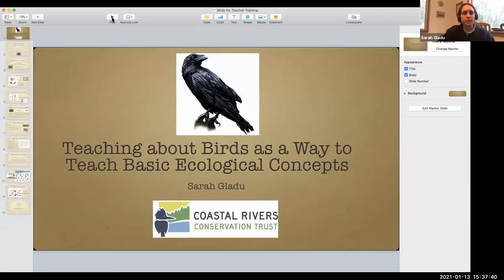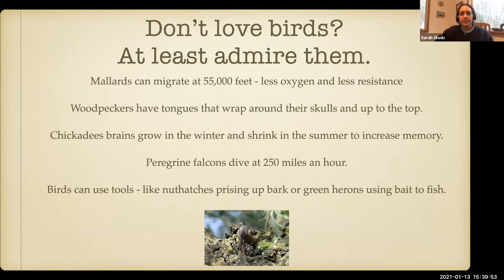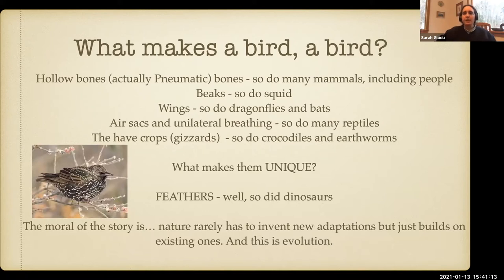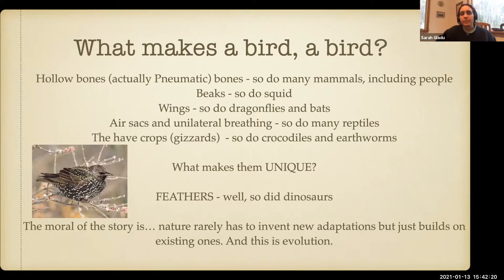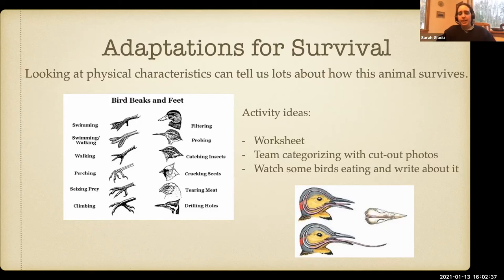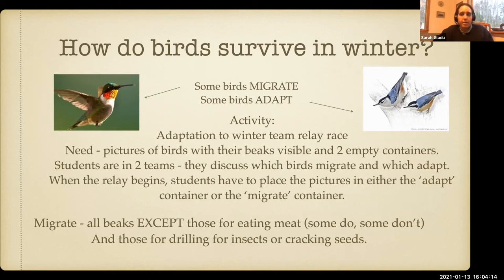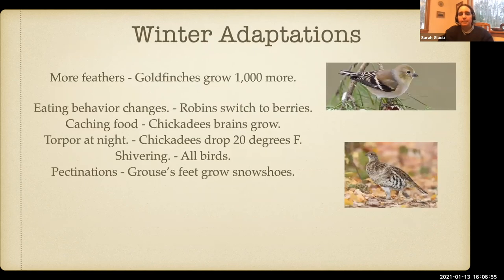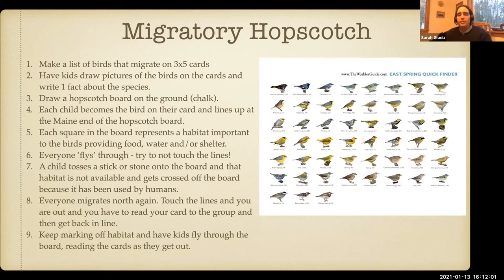Teaching about birds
With Sarah Gladu, Director of Education and Citizen Science at Coastal Rivers Conservation Trust. Fostering a love of birds can open up a world of nature to a child, and can also be a good opportunity to introduce basic ecological concepts. In this workshop, learn how to teach basic bird identification and get ideas for several activities that will help students understand bird behaviors and adaptations. Recorded on January 13, 2021.